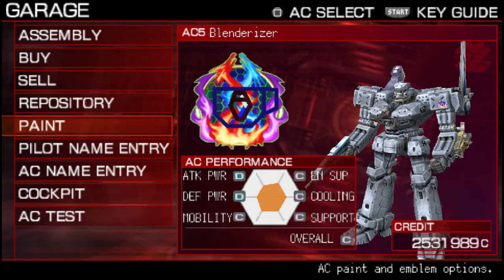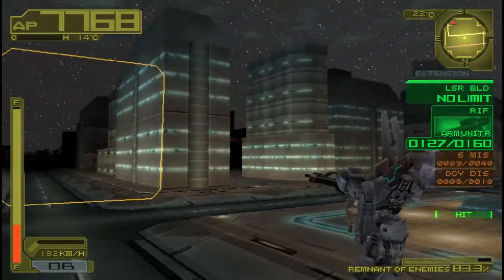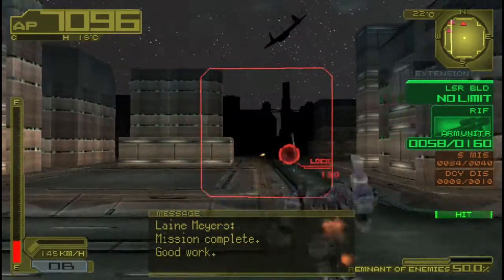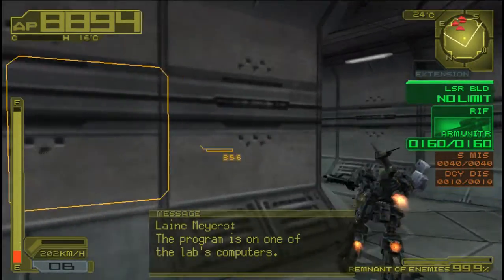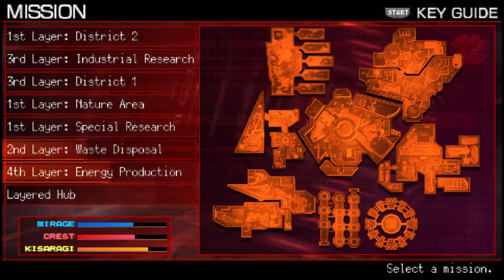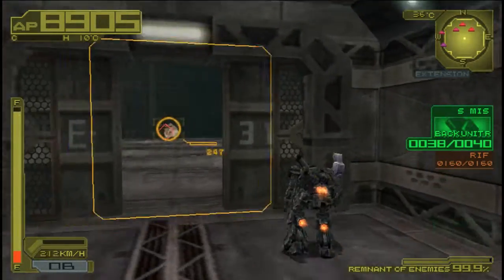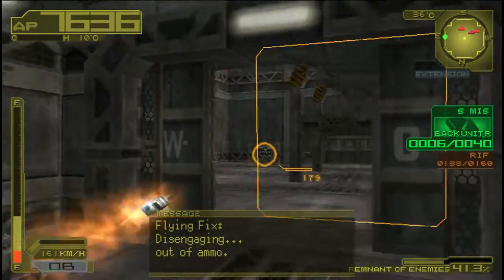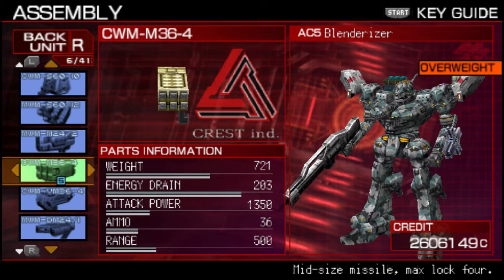AC3 Blenderizer - Generic Fury Part 1